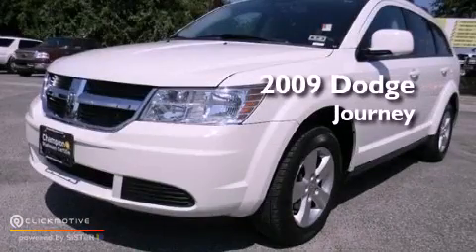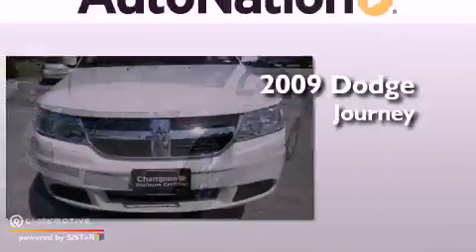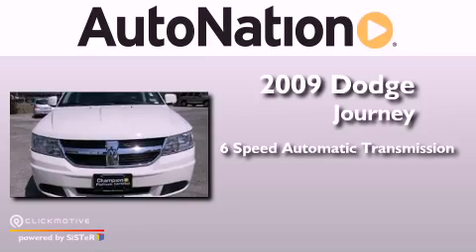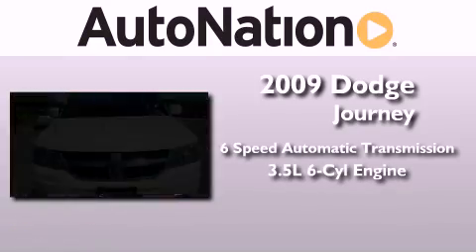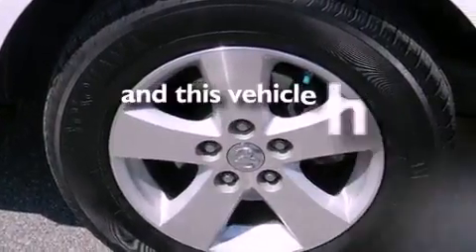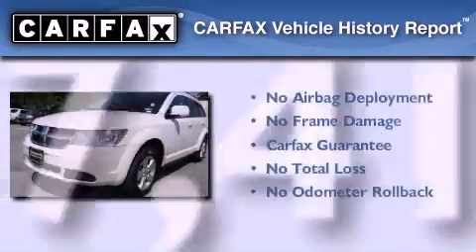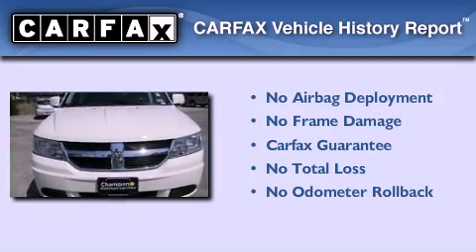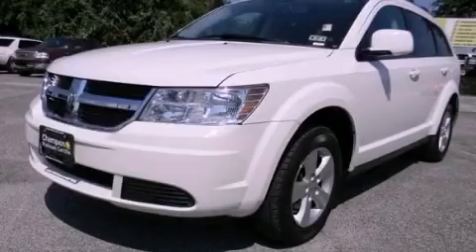2009 Dodge Journey Austin TX 78759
Year : 2009
 Make : Dodge
 Model : Journey
 Engine : Gas V6 3.5L/215
 Trans . : Automatic
 Exterior : Stone White
 Miles : 57,418
 Interior : Gray